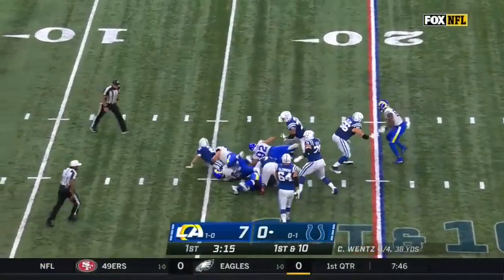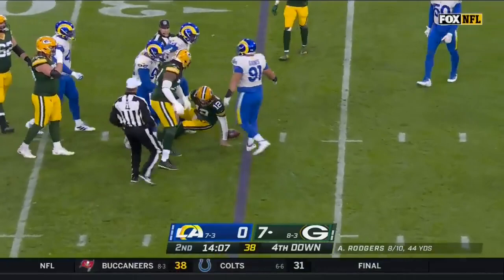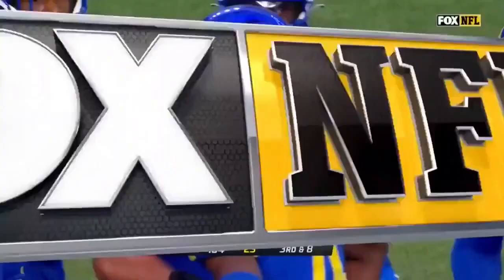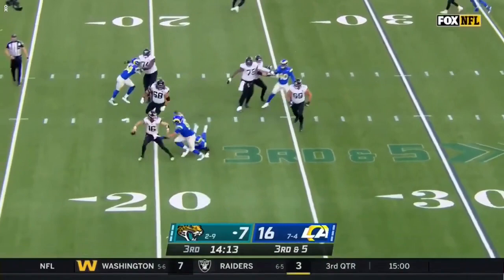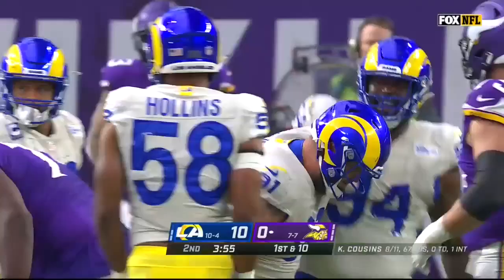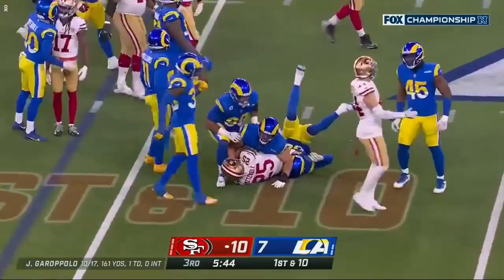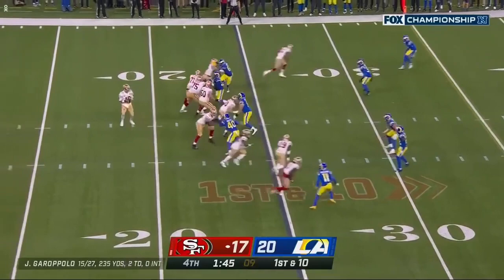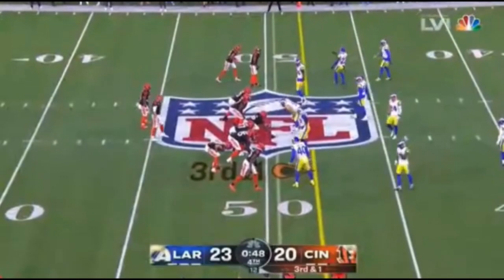FULL Greg Gaines Highlights | The Cheetah | 2021-2022 NFL Season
Greg Gaines was drafted by the Los Angeles Rams in the fourth round of the 2019 NFL Draft out of Washington. Gaines was mostly a rotational player since his drafting, but in 2021, with the trade of Michael Brockers and the midseason injury of Sebastian Joseph-Day, Gaines secured a full time starting position. He became a star due to his solid play, his personality, and his ability to chase down quarterbacks with unusual speed.